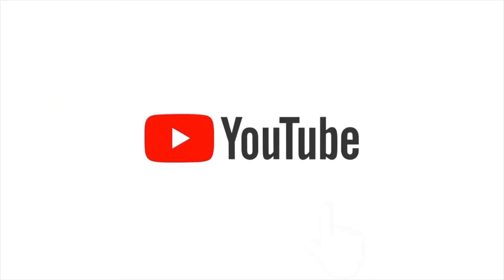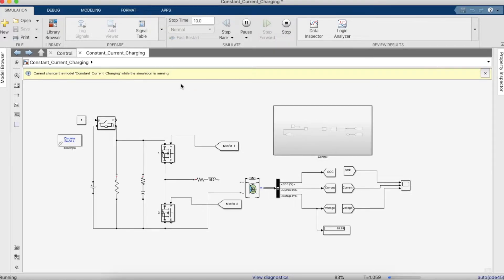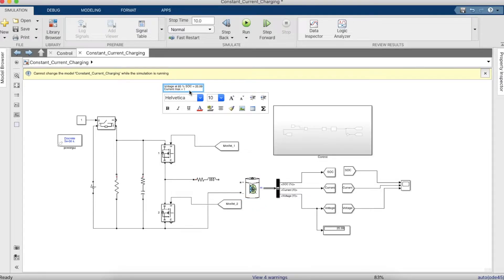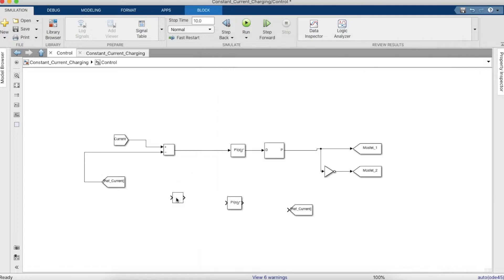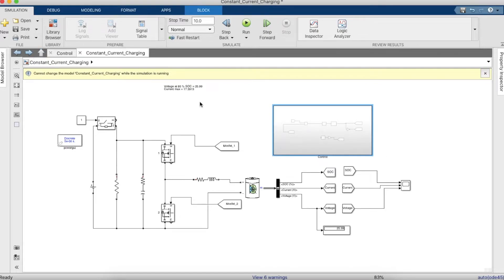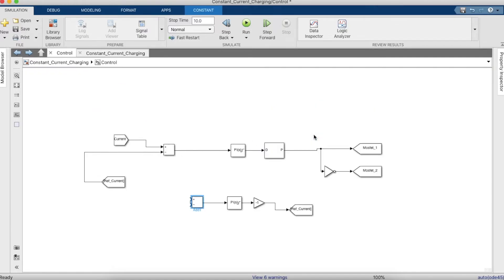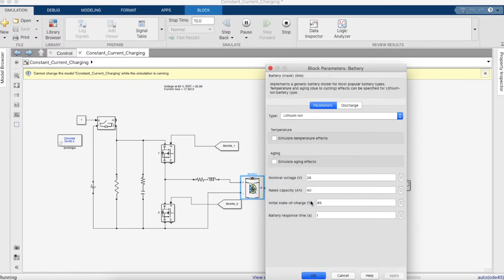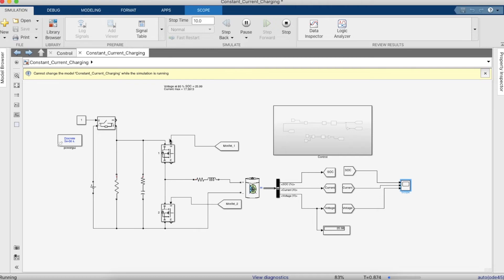Battery Charging using Voltage Charge Controller Design and Simulation in MATLAB/Simulink!-(Part 2)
Hey guys!
In this video we'll show how to design and simulate a voltage charge controller for a battery. i.e. The battery stop charging once it reaches a certain voltage value that corresponds to a particular SOC.